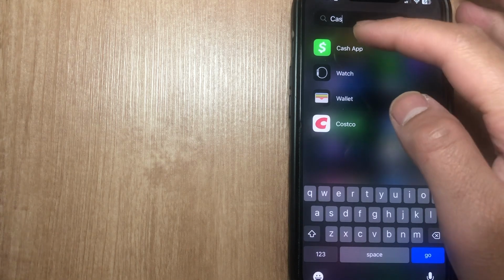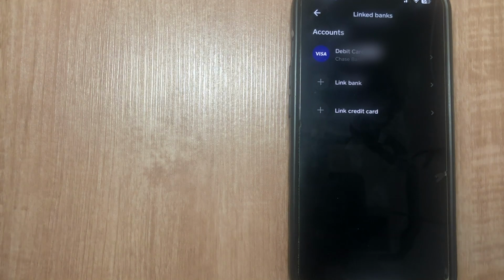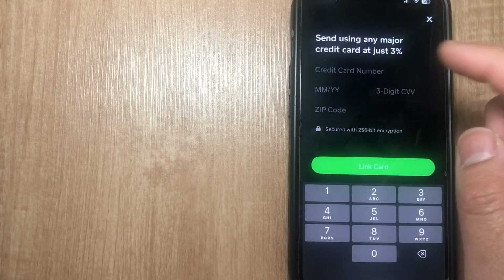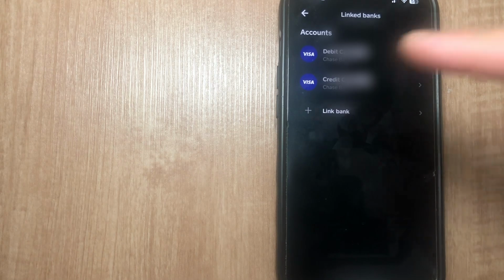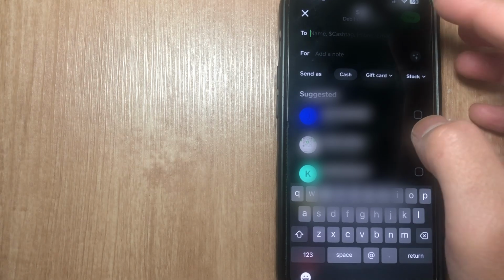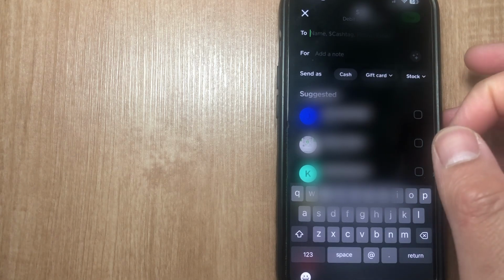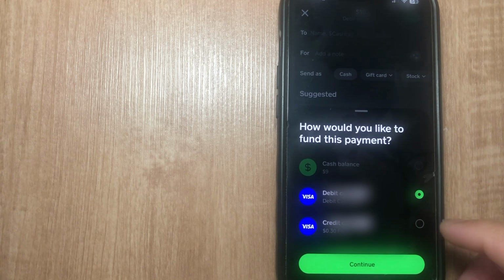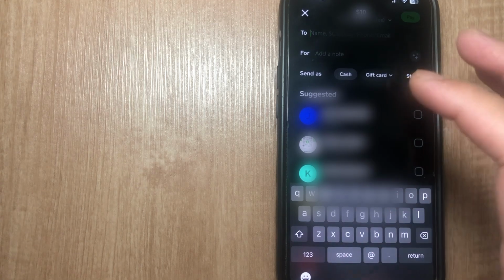How To Pay Someone On Cash App Using A Credit Card (SIMPLE & Easy Guide!)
Want to send money on Cash App using your credit card? It’s quick and straightforward! In this video, we’ll guide you step-by-step on how to link your credit card and pay someone effortlessly. Learn about potential fees, tips for secure transactions, and how to make the most out of this convenient feature. Whether you’re paying a friend or splitting a bill, Cash App makes it easy. Watch now to get started!